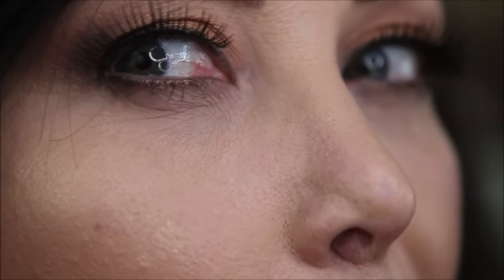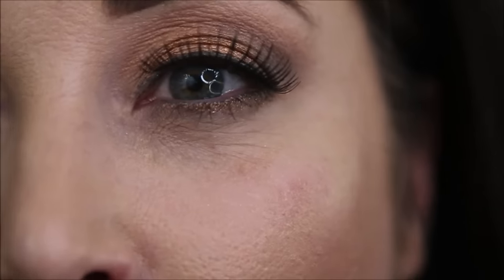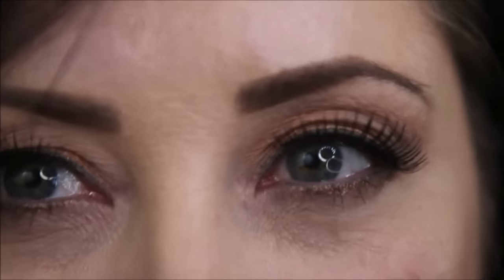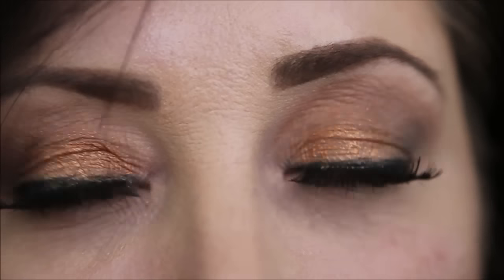Dermacol filmstudio Makeup Cover All Day Wear Test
Colors used were 210 and 220.